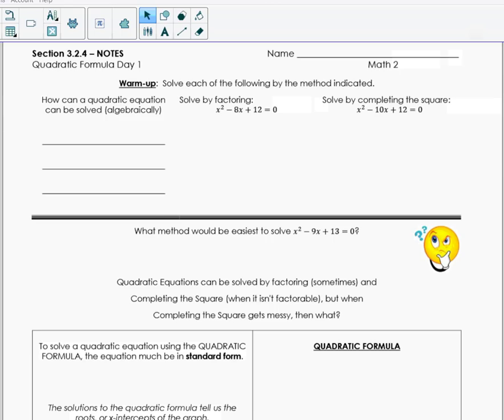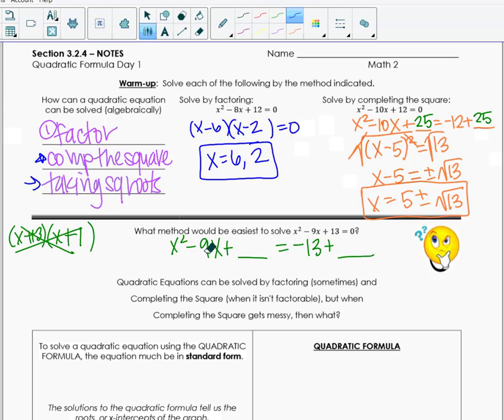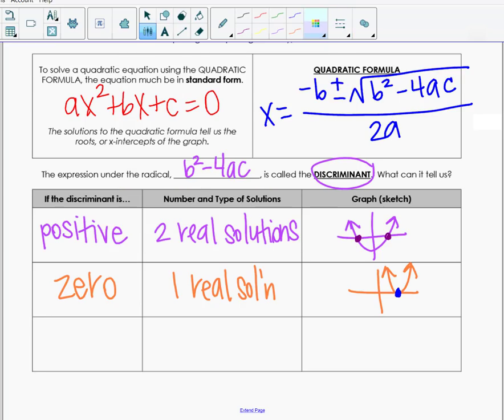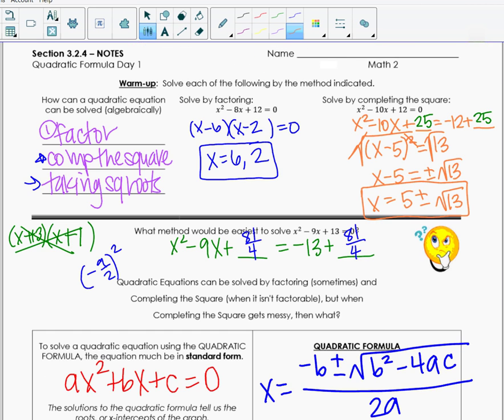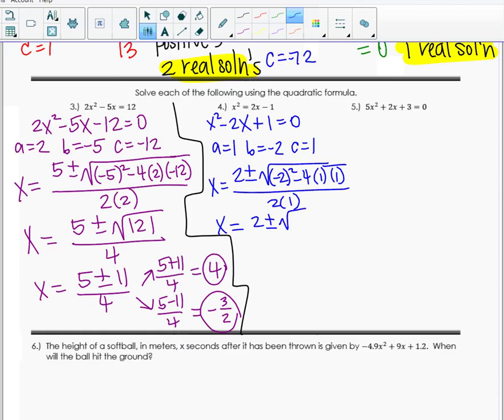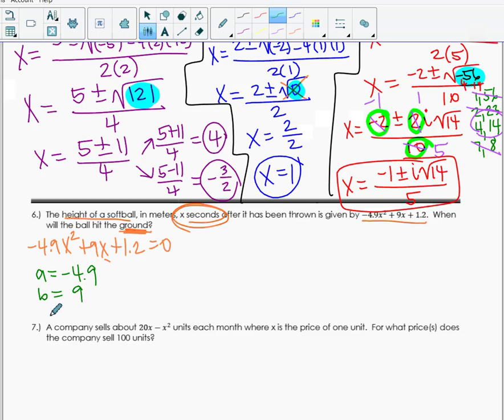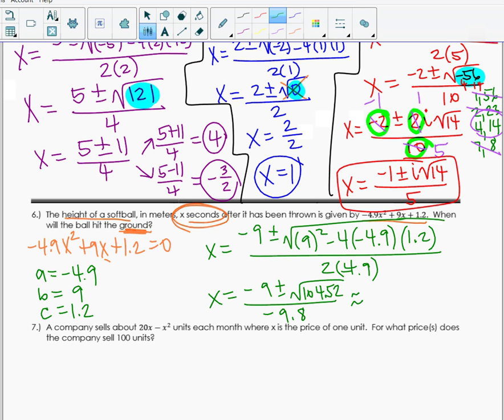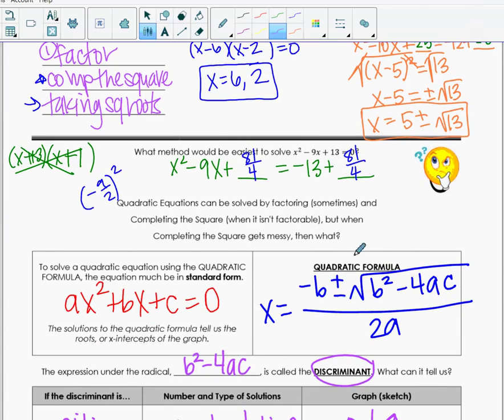3.2.4 Video Lesson - Quadratic Formula